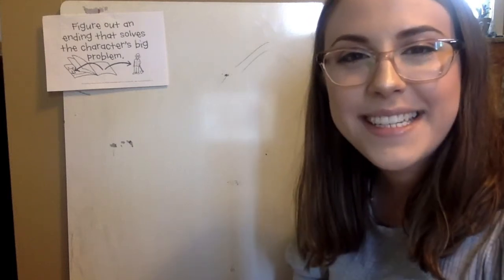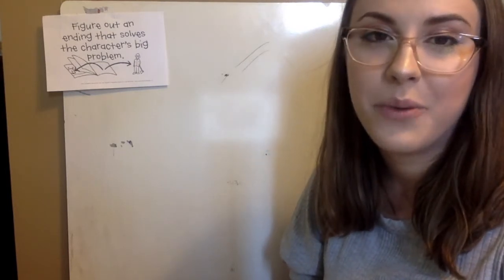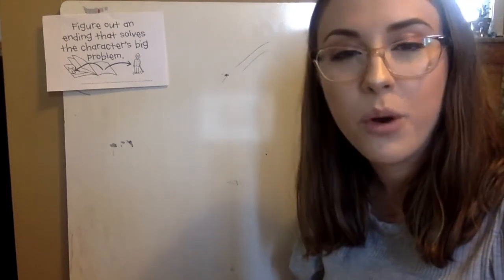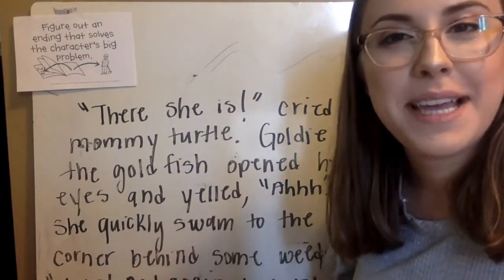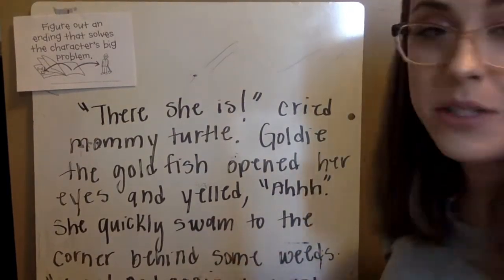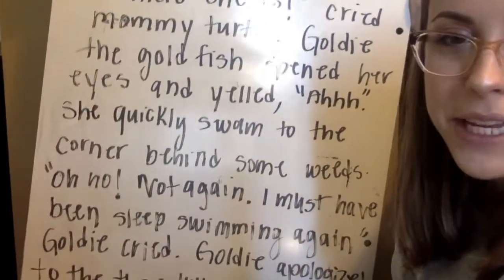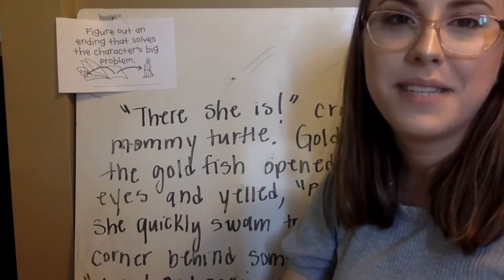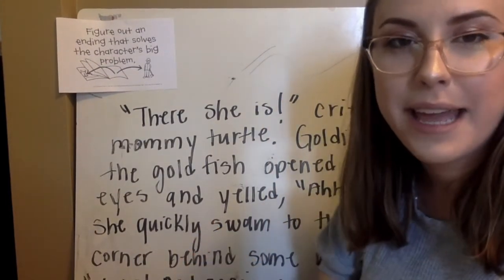3rd Grade Fractured Fairy Tale Writing #4- The Resolution